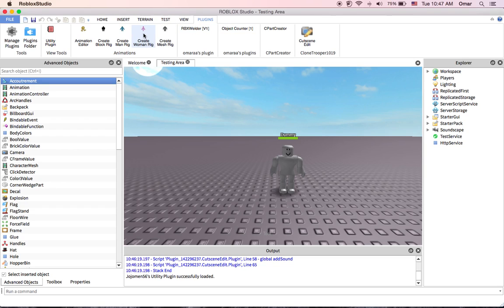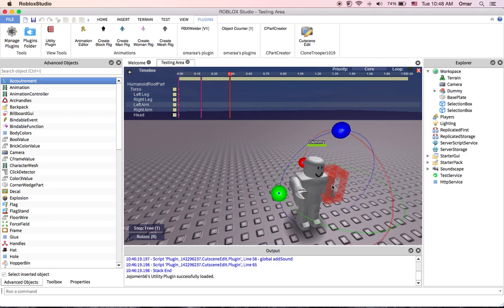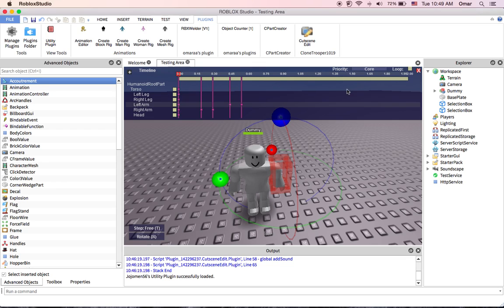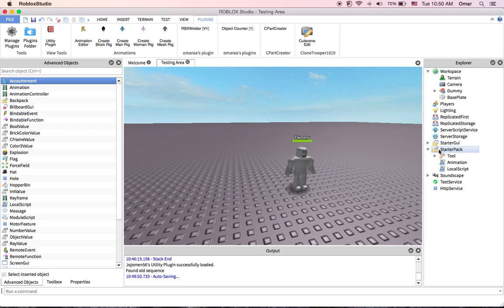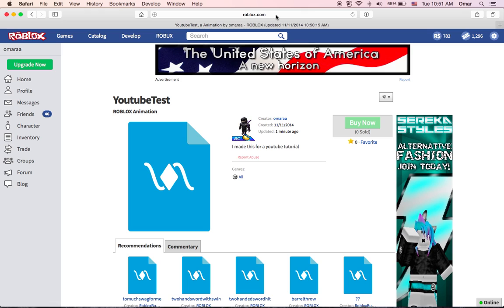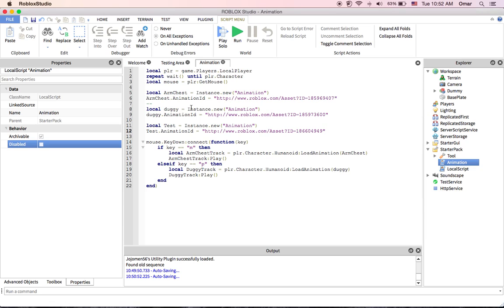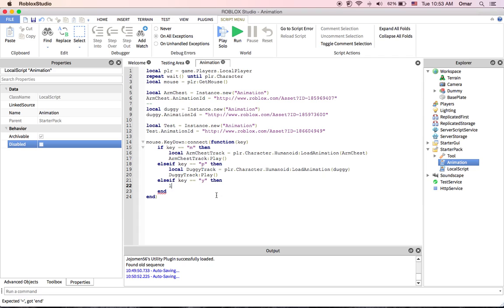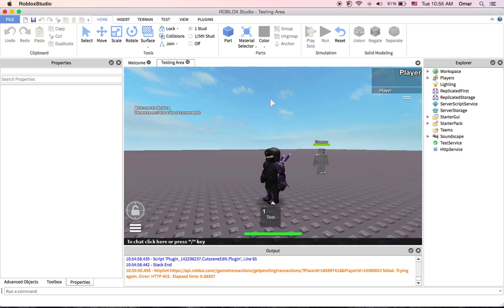Roblox Animation Tutorial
Since Roblox now allows to create free animations I decided to make a tutorial!